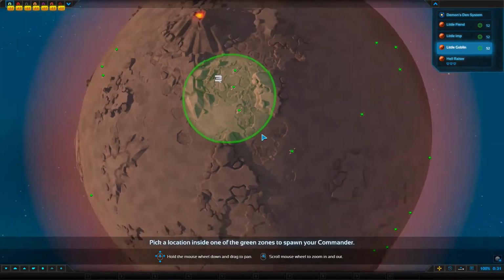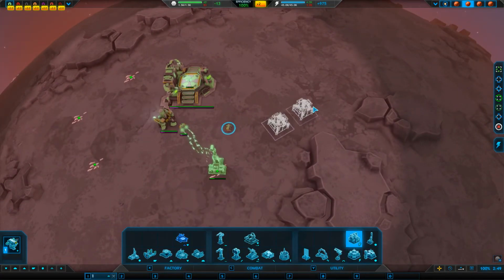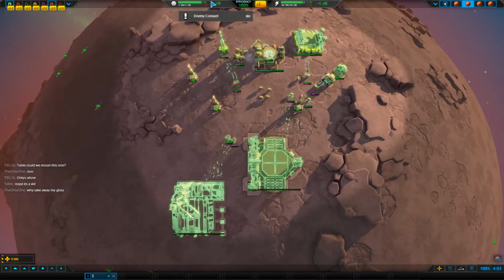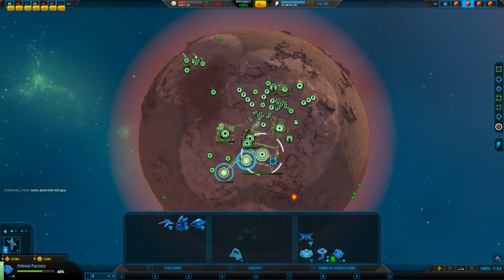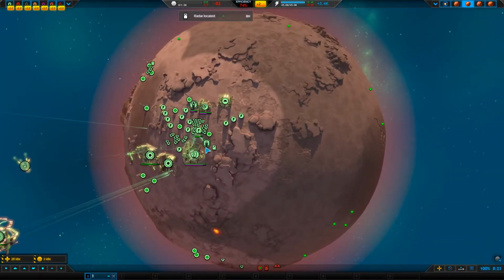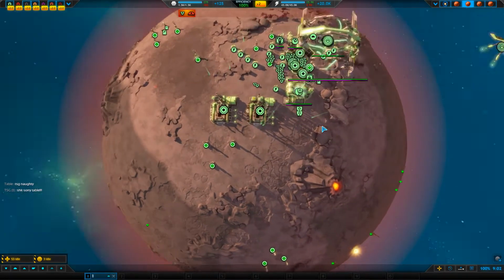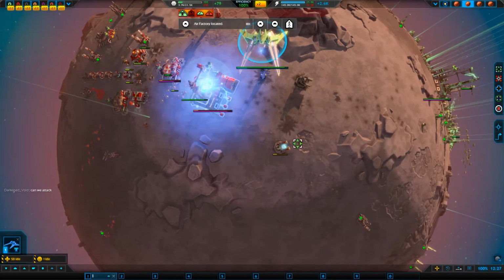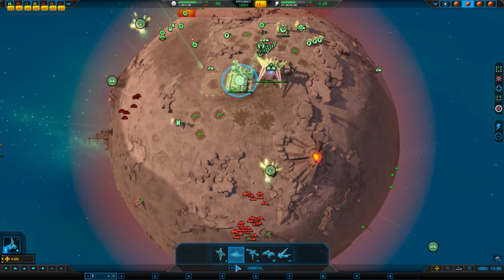Nibbled to Death - Planetary Annihilation TITANS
A slow death for our robot overlord :(
RTS JUST GOT BIGGER
TITANS is the huge stand-alone expansion to the already massive-scale RTS Planetary Annihilation, which includes the base game and adds tons of new features:
Devastate your enemies with 5 massive Titan-class super units like the earth-shaking Atlas bot and lightning-wielding Zeus airship!
Expand your strategic arsenal with 16 new units such as versatile Hover Tanks, indomitable Orbital Battleships, and voracious Nanobot Swarms!
Elevate your game with new planets that feature multi-level terrain available in both single and multiplayer. Get up to speed faster with a new, streamlined tutorial experience, then take your game to the next level with the new Bounty Mode option for AI skirmish and multiplayer,
Including everything you loved about Planetary Annihilation:
Epic Scale - Command armies with numbers in the thousands across multiple planets on land, sea, air, and even in orbit.
Epic Single-Player - Galactic War is a twist on traditional real-time strategy campaigns that has players battling across a dynamic galaxy filled with procedurally-generated content. Every playthrough is different.
Epic Multiplayer - Play with up to ten friends (or enemies) in massive free-for-all and team-based matches. Or, compete in the 1v1 ranked play ladder.
Smash Planets - End games by destroying entire planets with giant lasers, asteroid collisions, and the new planet-splitting Ragnarok Titan!
Advanced Command And Control - Automate your armies with intuitive controls and features, allowing you to create and manage massive armies and production lines with ease across multiple fronts on multiple planets at once!
Instant Replays - View in-match recordings in real-time while matches are in progress. See when a battle turned by rewinding the game to any point, and use Play From Here to turn it back in your favor.
*Must meet Minimum System Requirements for offline play